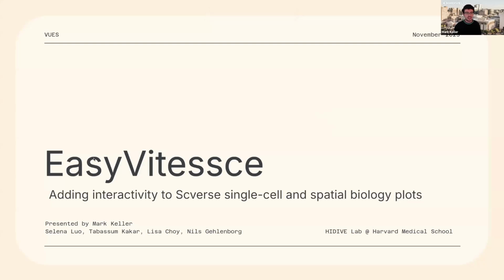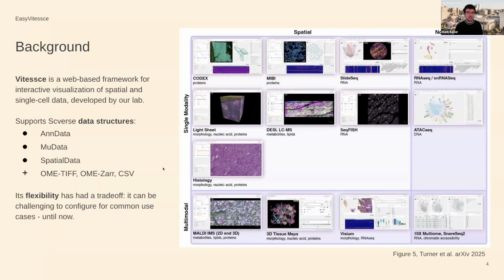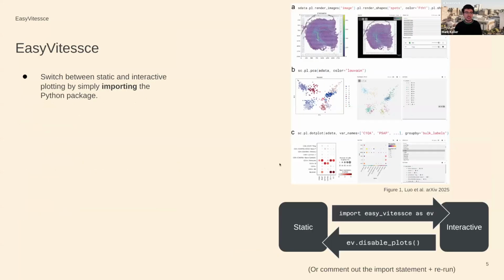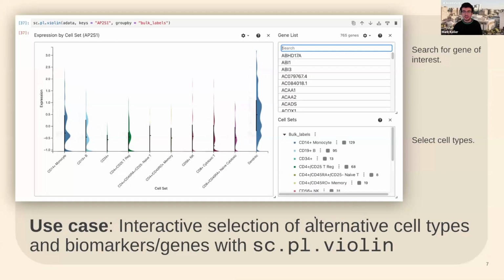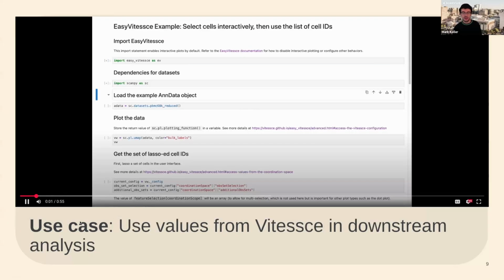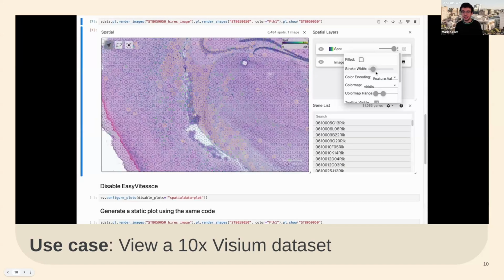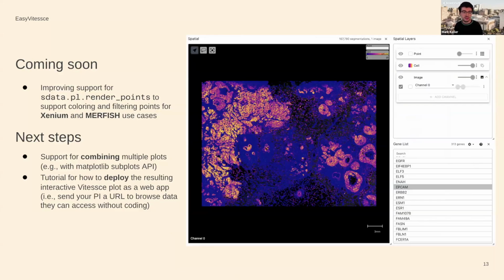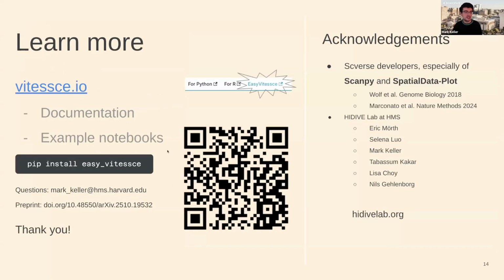VUES on Spatial Biology - November 2025, Mark Keller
EasyVitessce: adding interactivity to SCverse single-cell and spatial biology plots